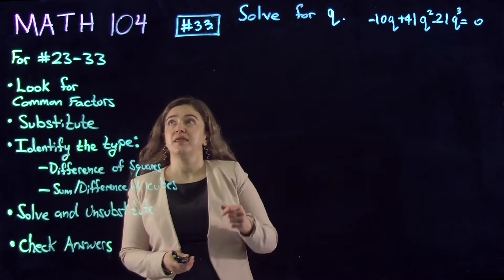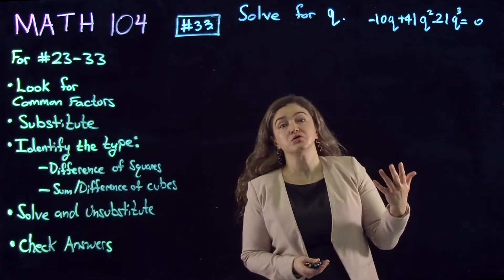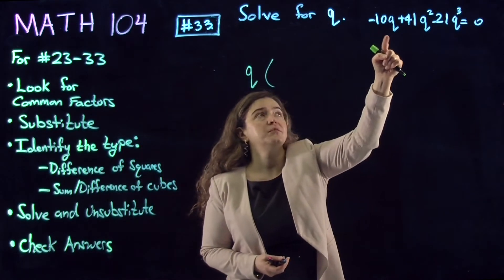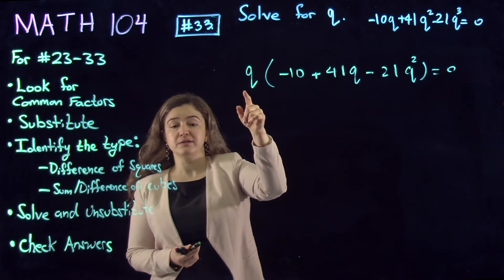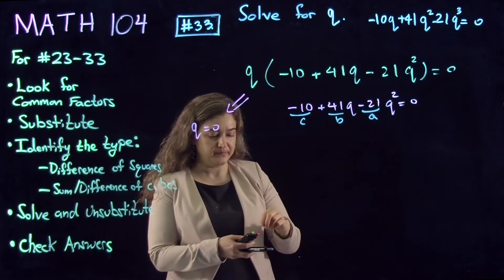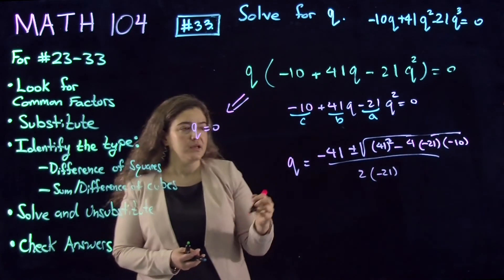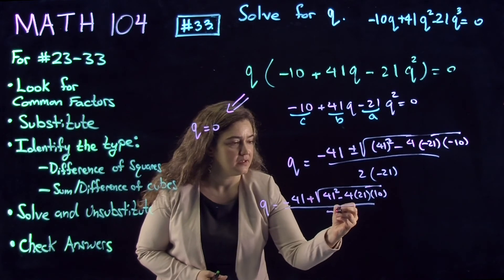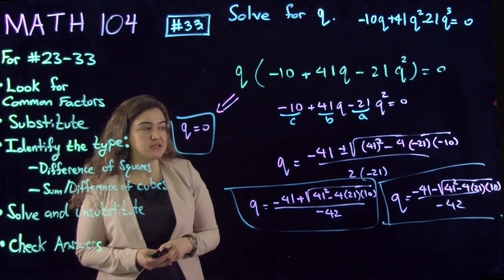MATH 104 033 m4v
Gateway Exams, Precalculus, University o Kansas